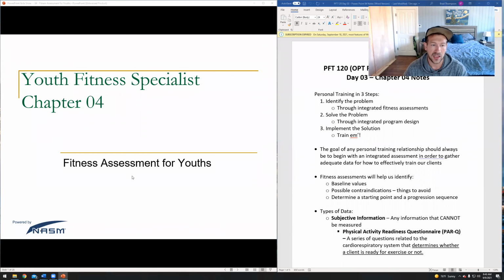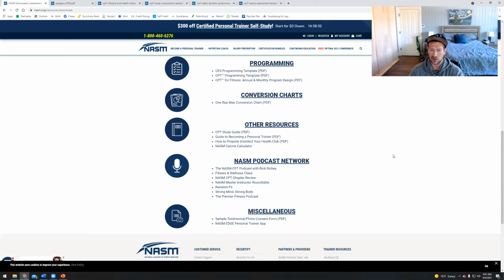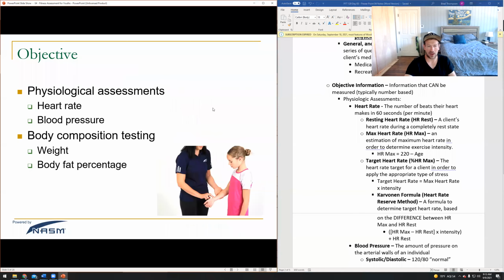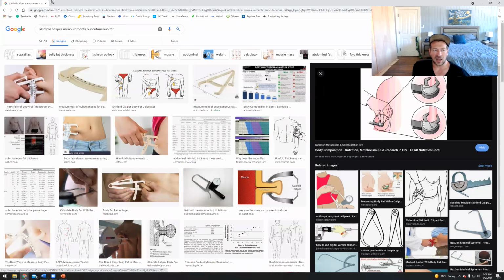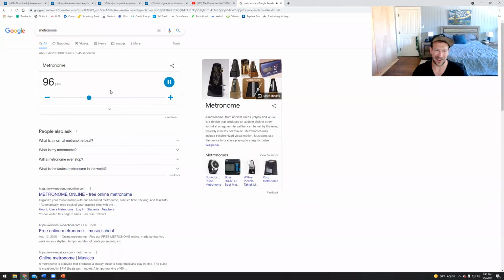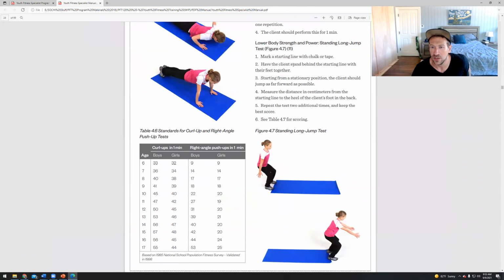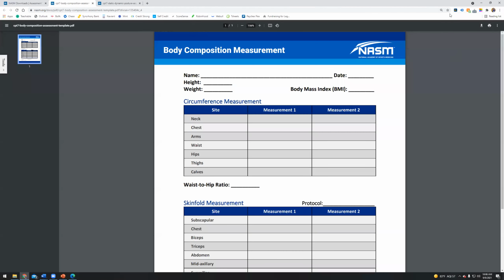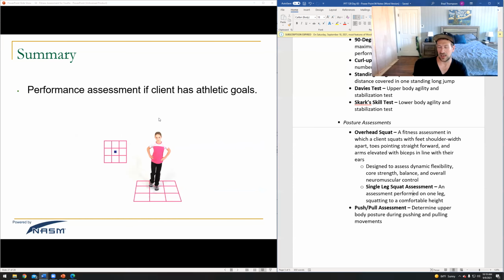PFT 120 (OPT For Youth Specific Training) Day 03 - Chapter 04